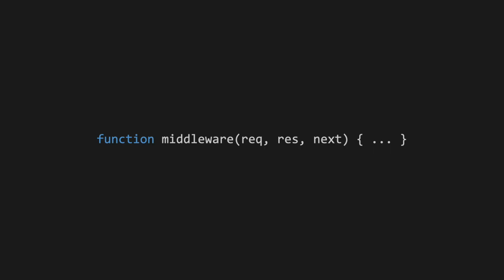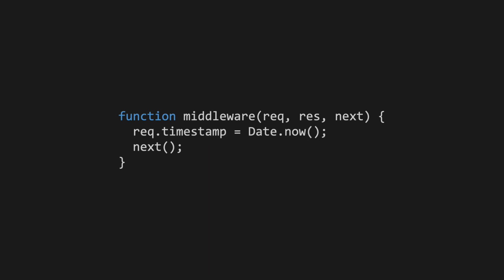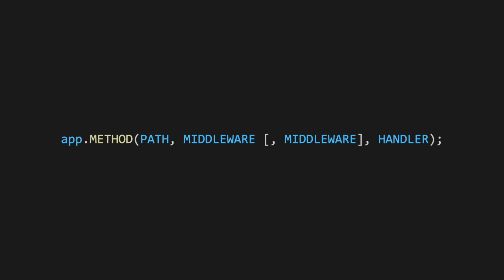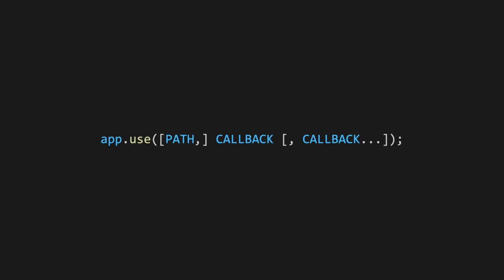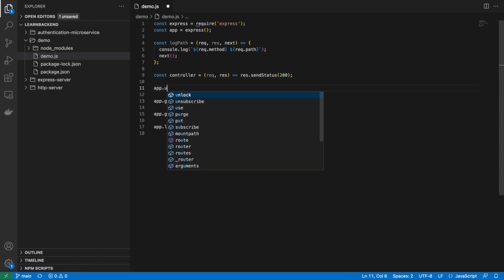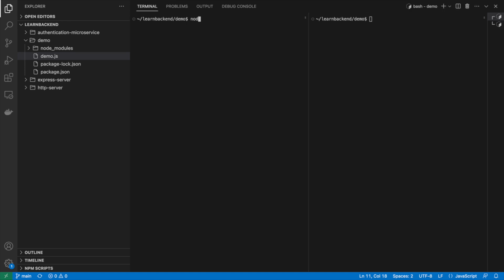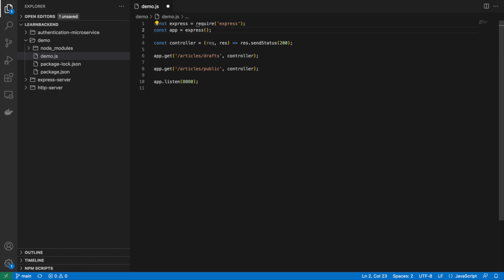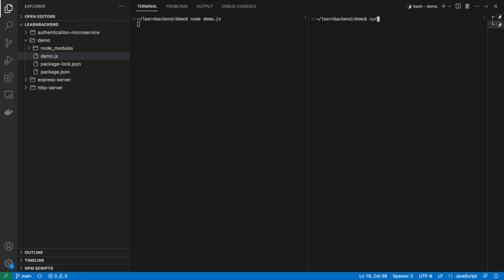Build Layered Microservices - 19: Introduction to Middlewares